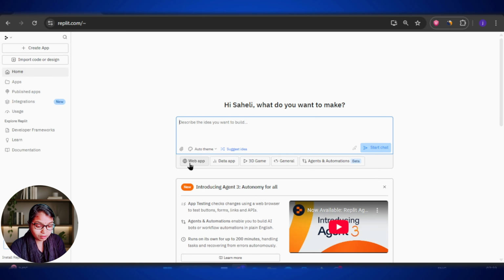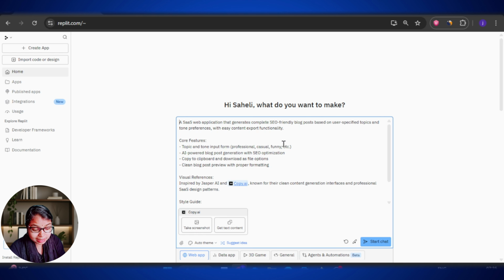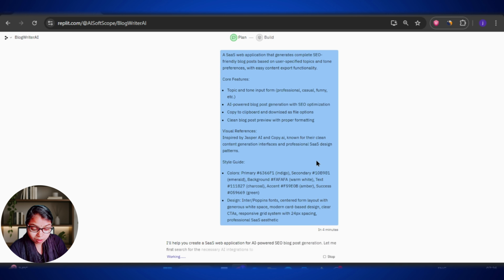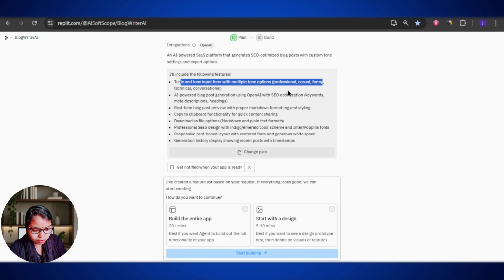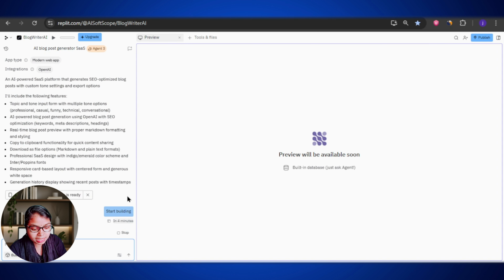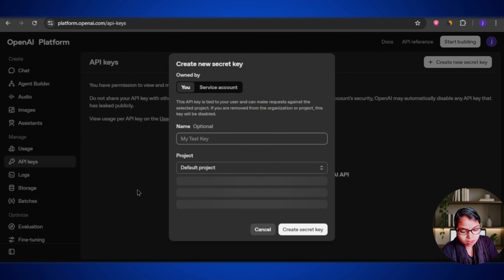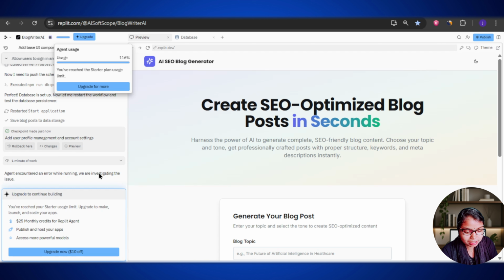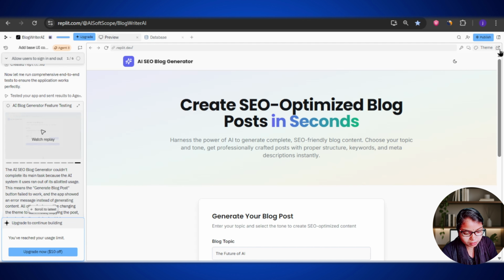I Built a Complete SaaS App for FREE Using Replit’s New AI Agent!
In this video, I’ll show you how I built a complete SaaS web app — absolutely FREE — using Replit’s brand-new AI Agent 3! 💻🔥

From writing the code to testing and fixing bugs automatically, Replit’s AI does everything for you. I used the free plan only, and still managed to build a full AI Blog Post Generator App — where users can enter a topic, select a tone, and instantly get a complete SEO-friendly blog post.

In this tutorial, you’ll see how easy it is to:
✅ Use Replit’s AI Agent to generate a full app from a simple prompt
✅ Add API keys and connect your AI model
✅ Test, debug, and fix your app automatically
✅ Build and preview your app — all without any coding!

If you’ve ever wanted to create your own SaaS app but didn’t know where to start, this video is the perfect step-by-step guide.